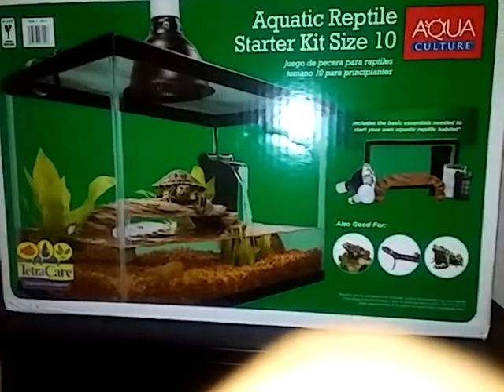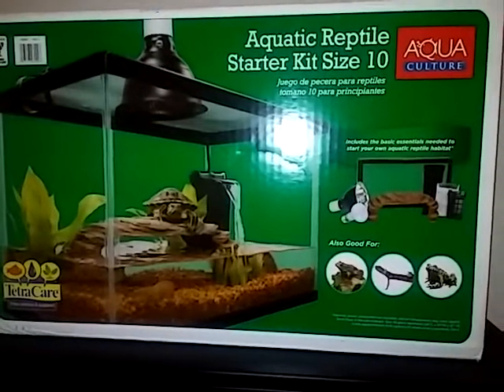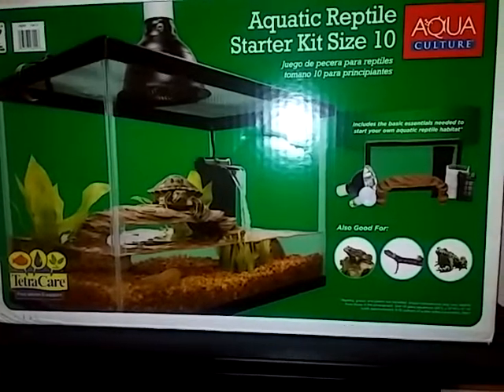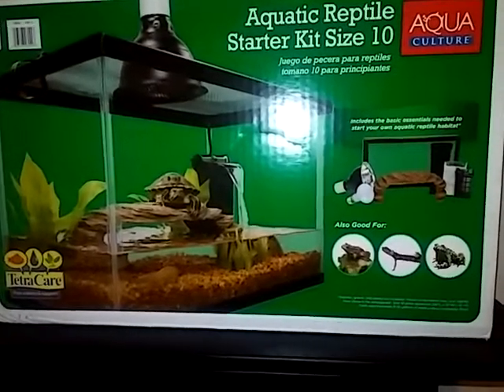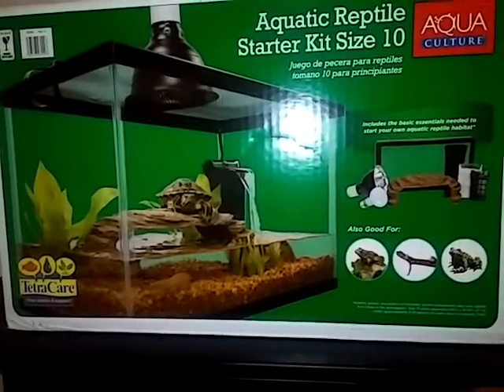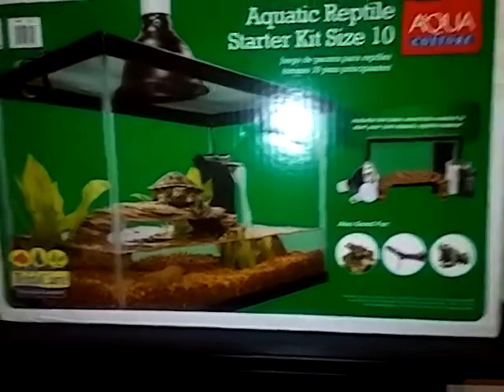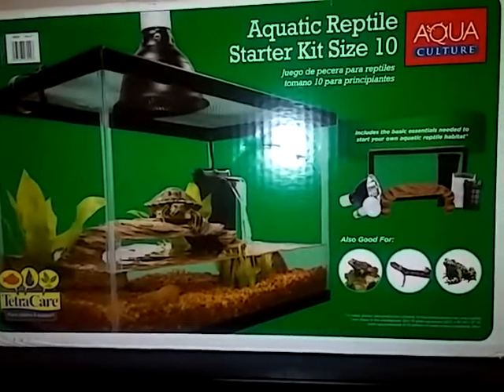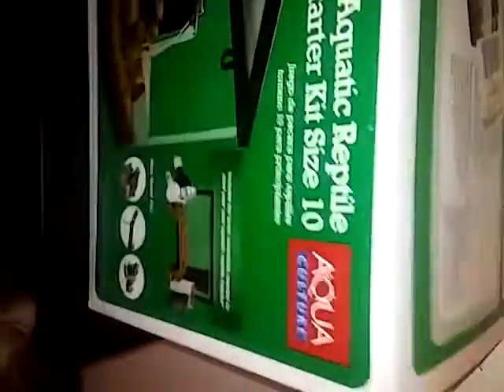AQUATIC REPTILE STARTER KIT SIZE 10 review